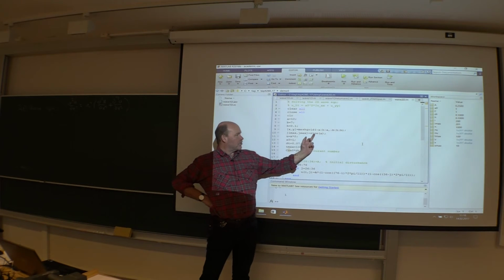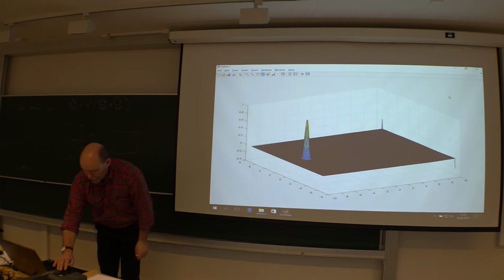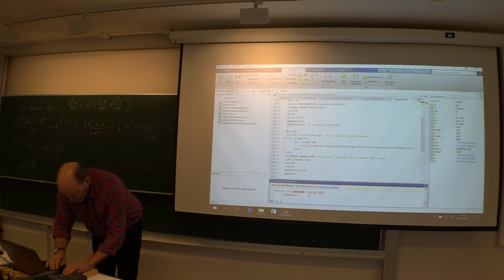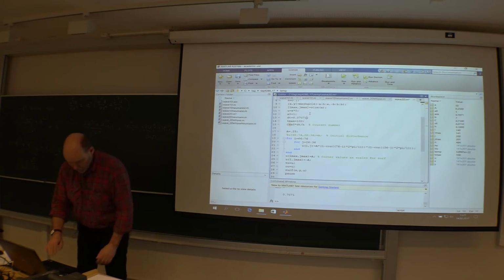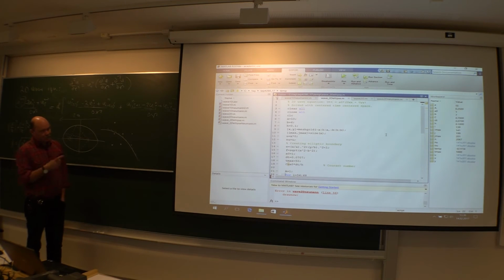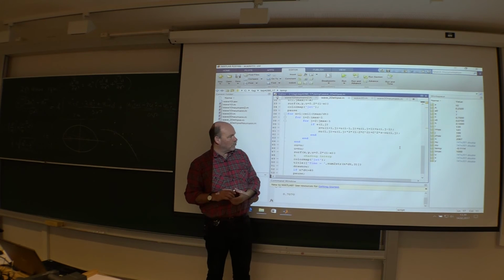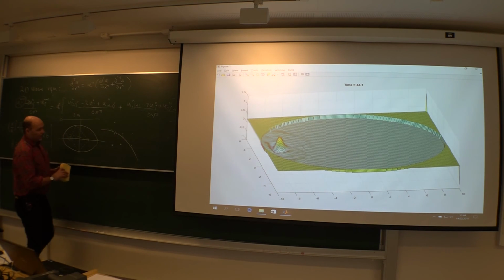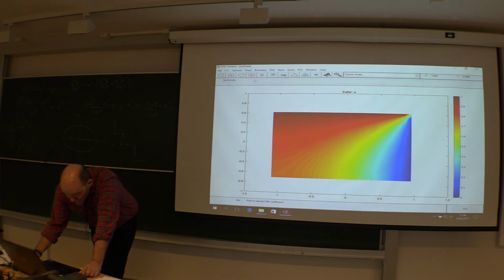TEP4280 Demo 5-B (14.02.2017)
2D wave Equation.